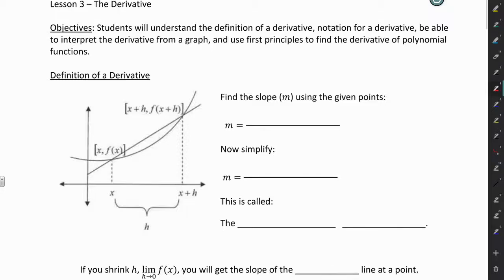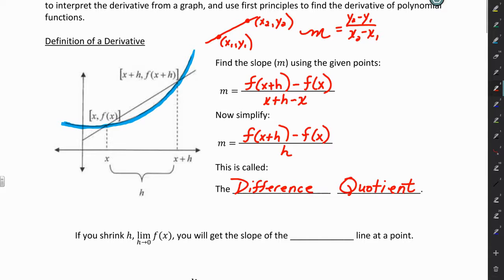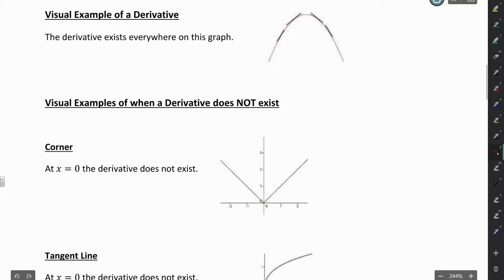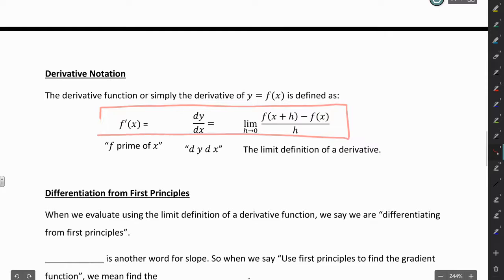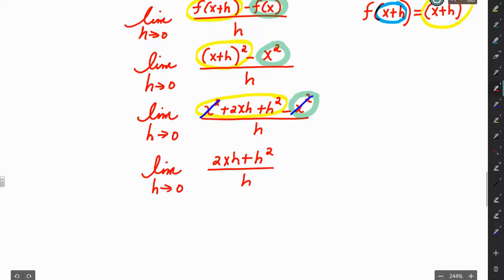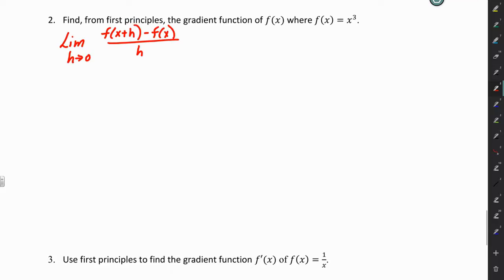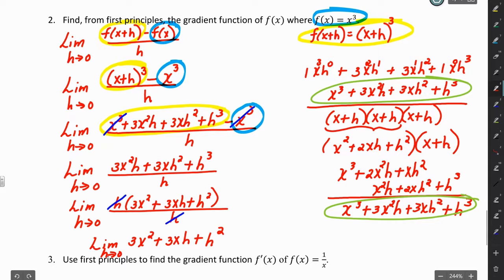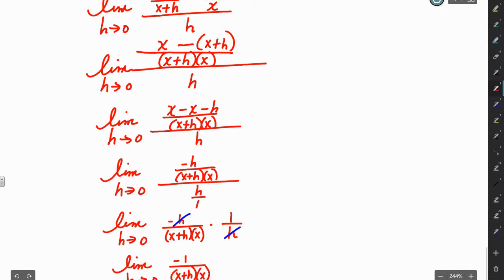Lesson 3 - The Derivative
In this lesson, you will understand the definition of a derivative, notation for a derivative, be able to interpret the derivative from a graph, and use first principles to find the derivative of polynomial functions.